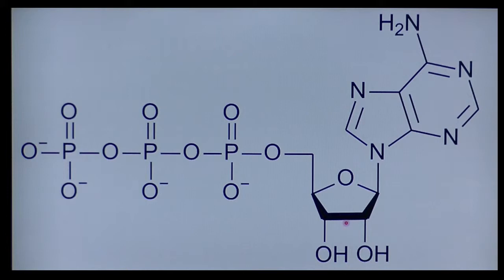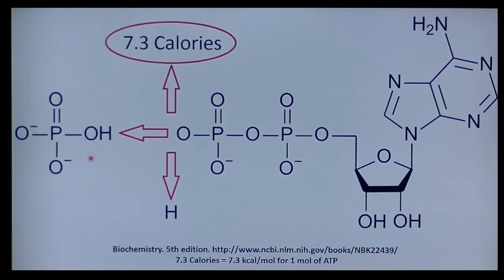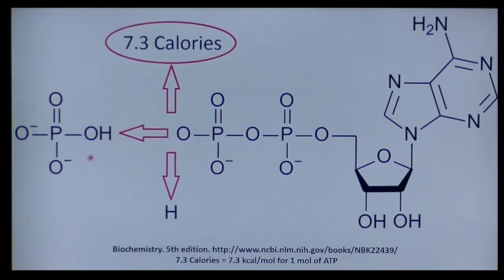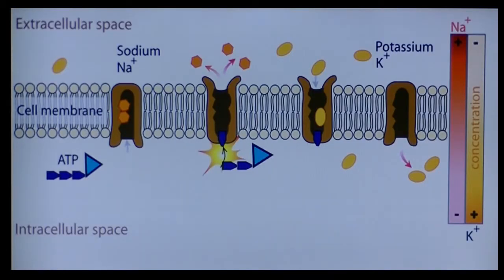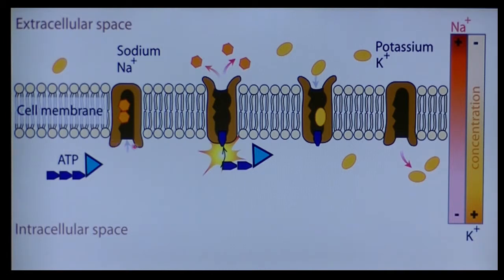How to Naturally Gain Energy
Check the articles below to learn how to naturally produce more energy.